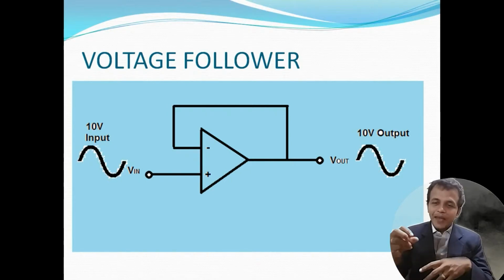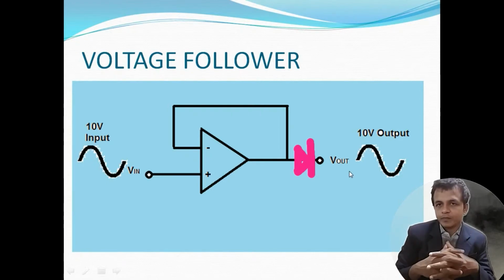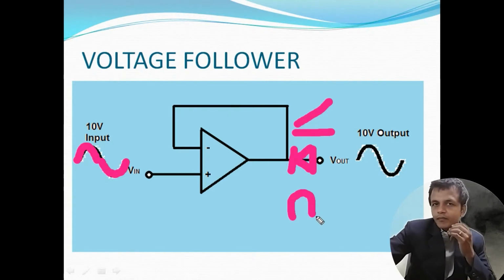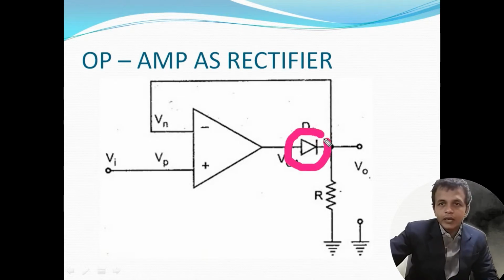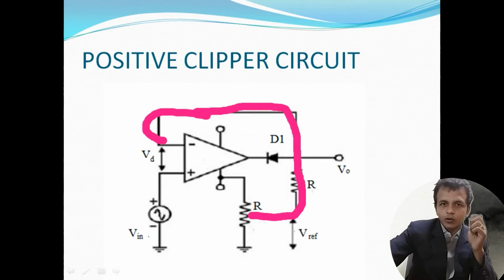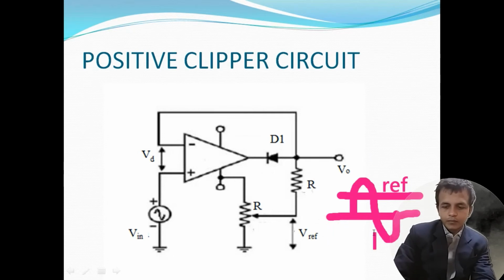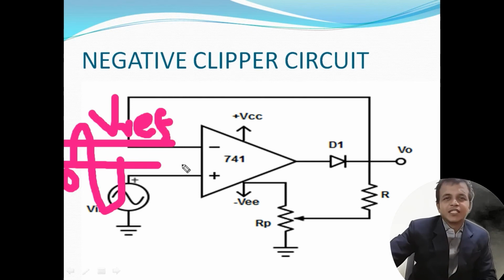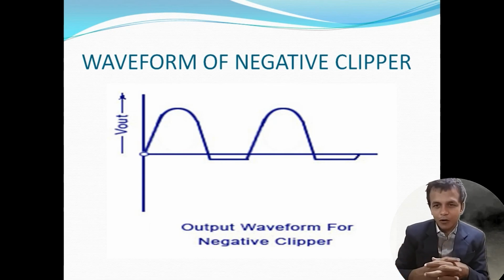LIC CLIPPER IN ENGLISH CLEAR EXPLANATION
This video clearly shows how operational amplifier is used to clip signals. Clipper is a circuit in which the input waveform above a particular reference voltage disappears and comes as the output.

There are two types of clippers:
1. Positive clipper
2. Negative clilpper

If the portion of signal above the reference voltage is eliminated then it is called positive clipper. On the other hand if the portion of signal below the reference voltage is eliminated then it becomes negative clipper circuit.